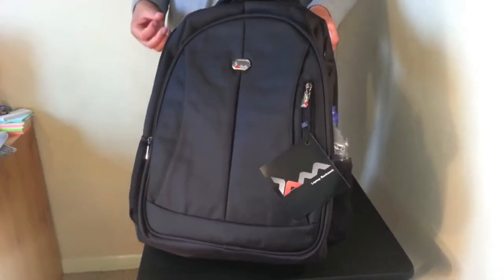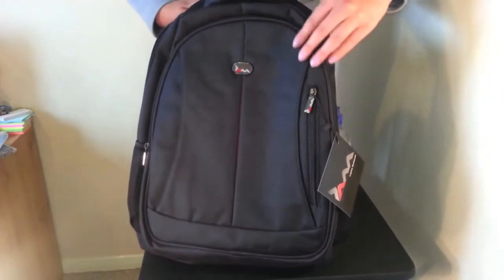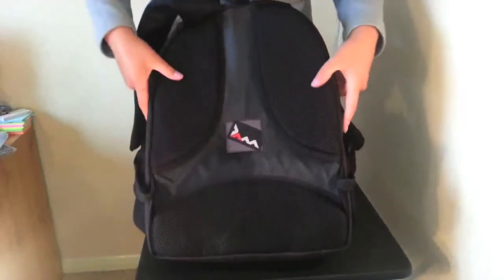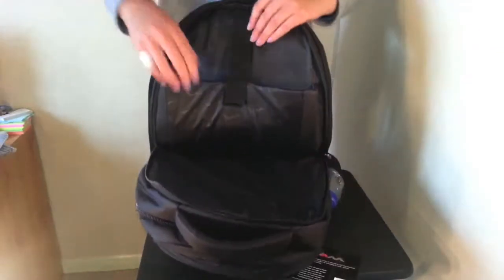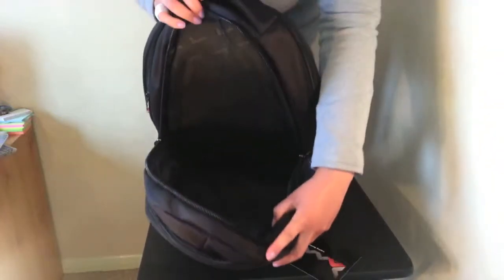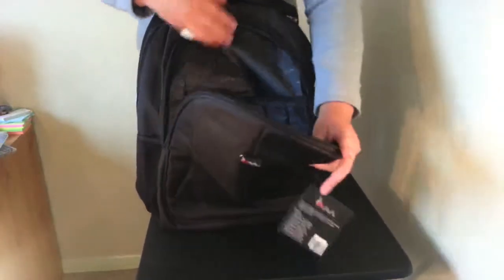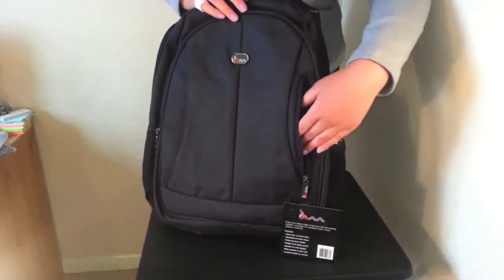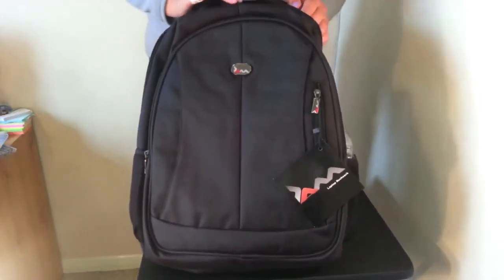PRODUCT REVIEW - JAM Brooklyn Laptop Rucksack (XS2665)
Need somewhere safe to keep your laptop and other essentials whilst travelling to work, school, college or university? Well this practical laptop backpack is sure to be just what you need!

Perfect for the urban traveller, the Brooklyn backpack is a great alternative to traditional laptop bags. It is very comfortable to wear and features padded back panels and adjustable shoulder straps topped with air-mesh. A handy carry handle at the top for convenience and a mesh pocket on each side, ideal for water bottles and other essentials you need to keep within easy reach.

Made from heavy duty jacquard fabric, it features multiple sections and storage pockets for all your essentials. The large back compartment includes a thick padded laptop pocket with a velcro strap to hold it securely in place. A main compartment with plenty of space to file and store important documents or even clothes for an overnight stay. A front compartment with handy pockets for your pens and other small bits and bobs. Finally a smaller compartment at the front, perfect for your travel documents.